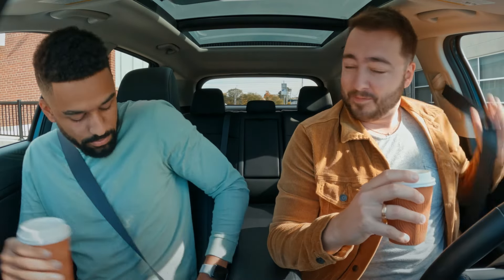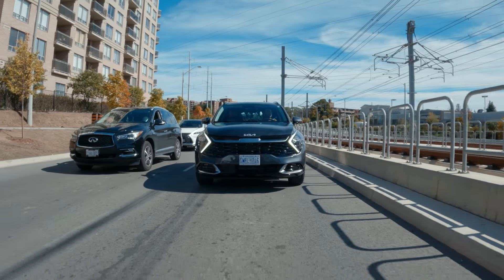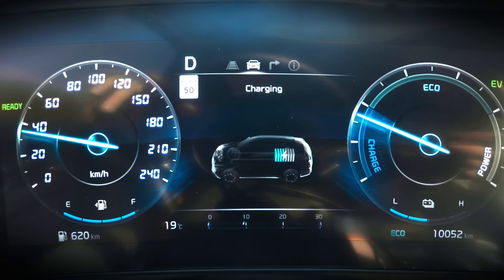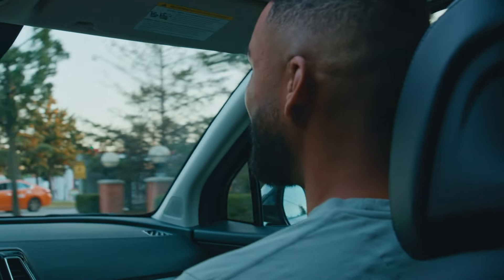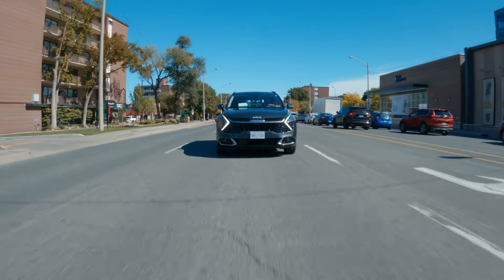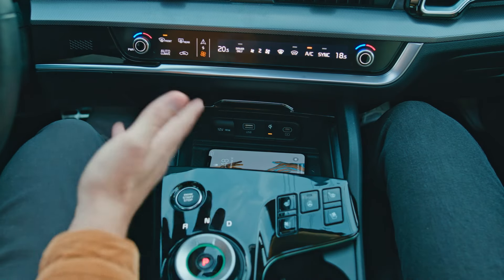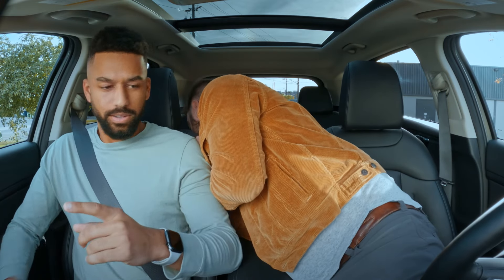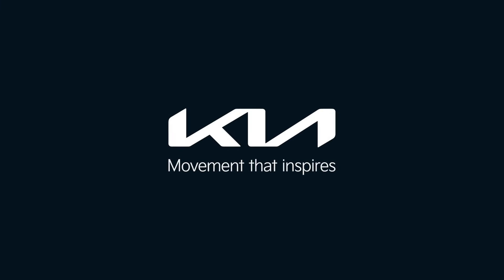Kia Electric Education: Going green in the city Ft. TheDanocracy in the Kia Sportage HEV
Electric vehicles are on the move in Canada, but for many, the jump to fully electric can feel a bit daunting. With the help of some mystery social celebs, this series will answer your pressing questions about driving a green vehicle, educating Canadians about charging concerns, range anxiety, cost considerations and so much more. There’s a lot to learn when it comes to EVs, but we promise the jump to green is easier than you think!
In our fourth episode, we talk all about the ease of living with a green vehicle in the city in the all-new 2023 Kia Sportage HEV with guest, artist, creator and Kia brand fan @thedanocracy!

Chapters
0:00 – Introduction
0:45 – HEV Performance & Space
2:03 – Cost of Living with an HEV
3:06 – Favourite Features
3:50 – Special Surprise
4:17 – Episode 5 Teaser